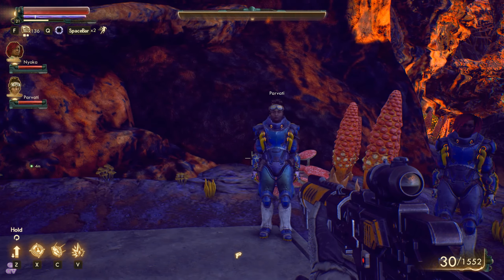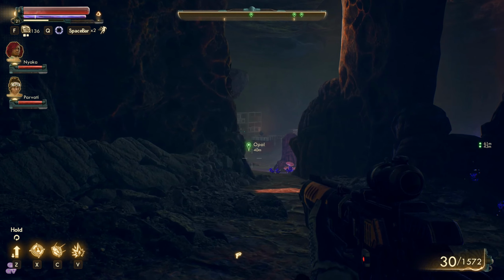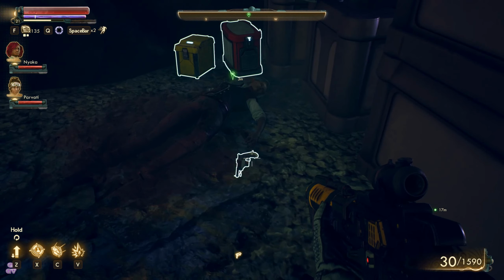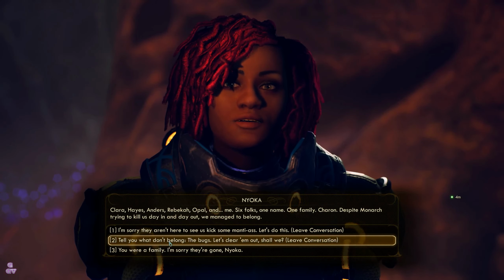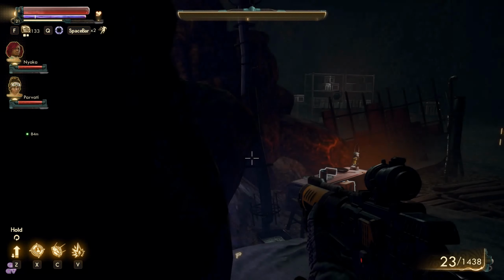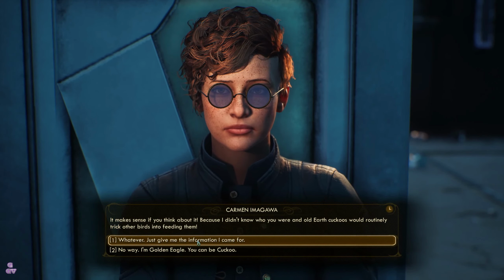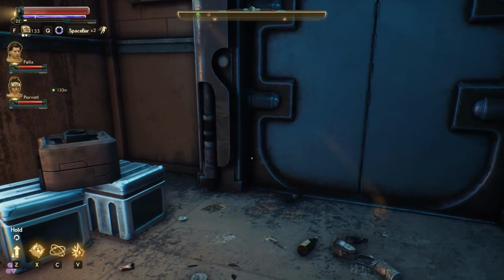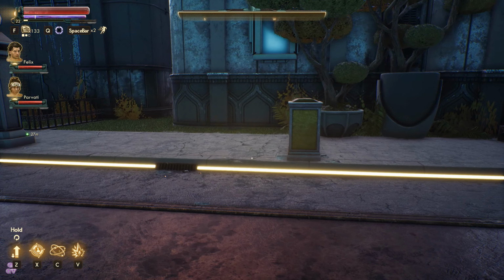The Outer Worlds - 38 - Old Base and Mantiqueen (Full Play Through)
We continue with Nyoka's side quest and go clear out their old base to look for Opal and Clara, and we take on the Mantiqueen..